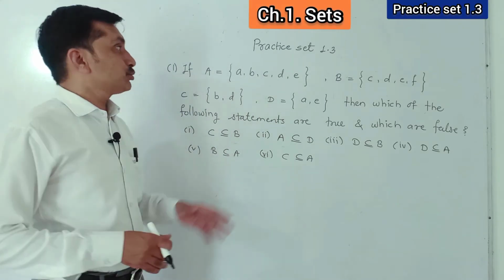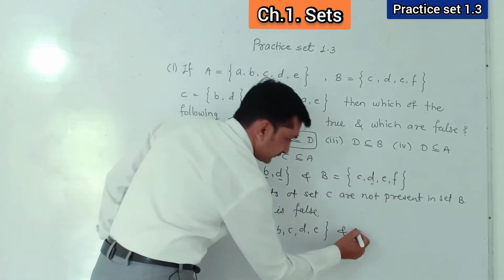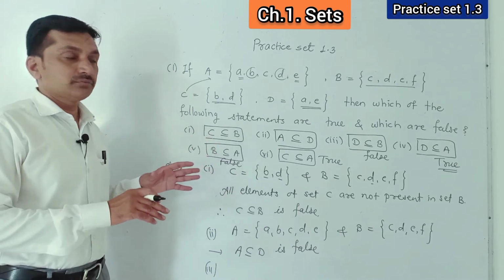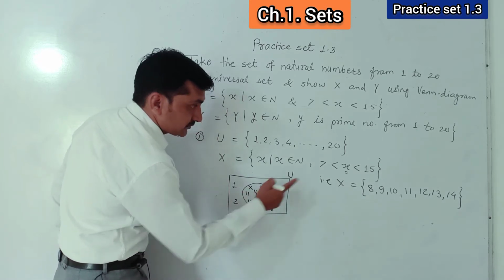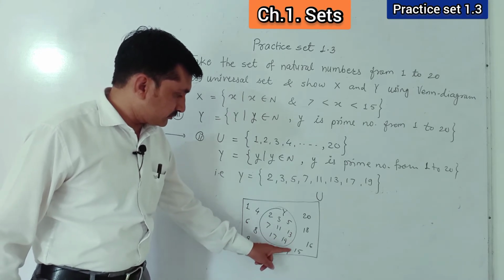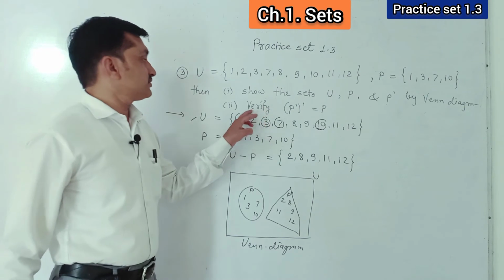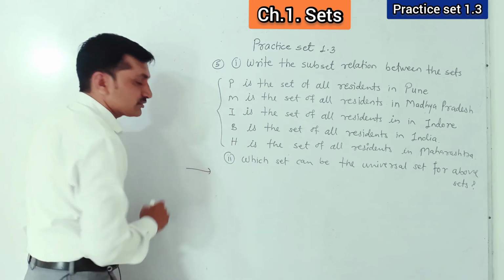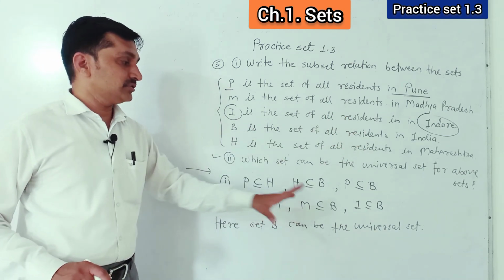Std.9 Math's- I (Algebra) Ch.1 Sets Practice set 1.3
Std.9 Math's- I (Algebra) Ch.1 Sets Practice set 1.1